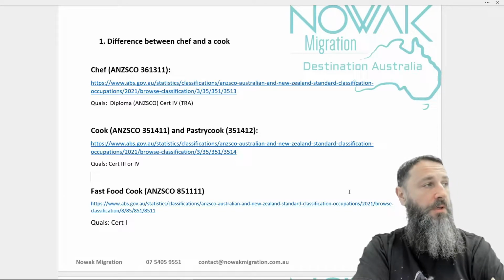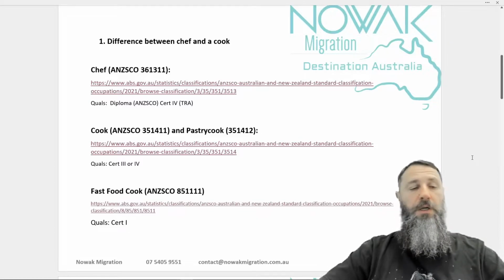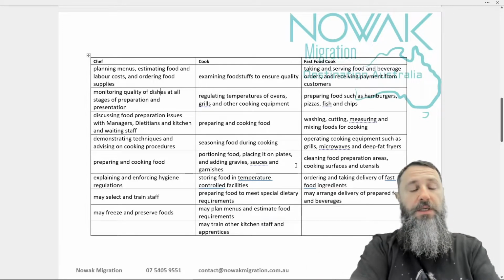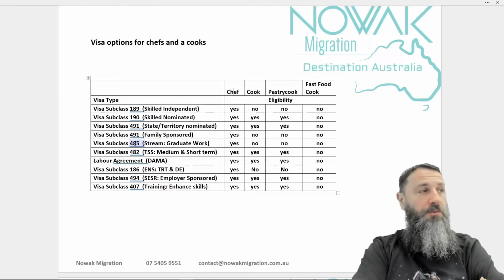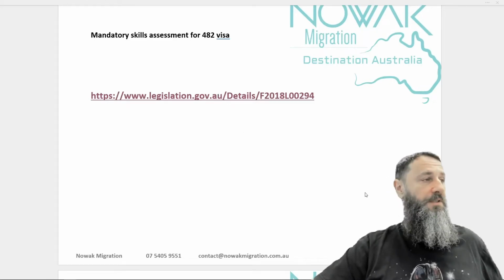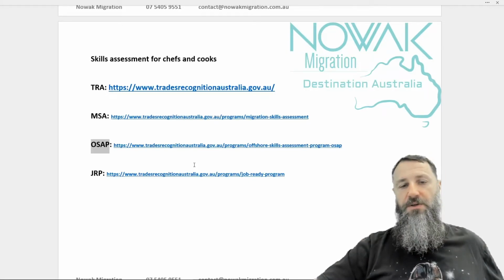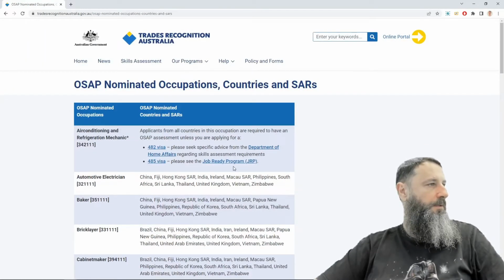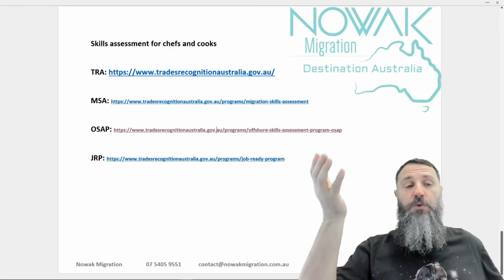Australian visa options for chefs and cooks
- temporary visas
- pathways to permanent residency
- English requirements
- skills assessment process